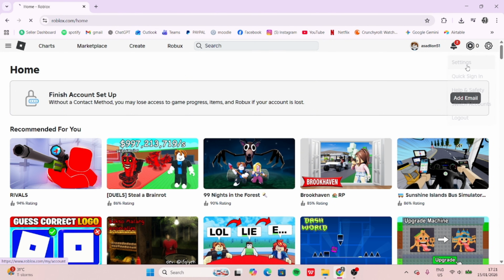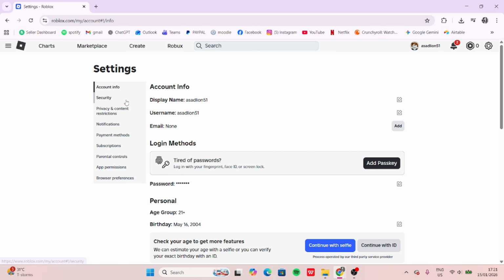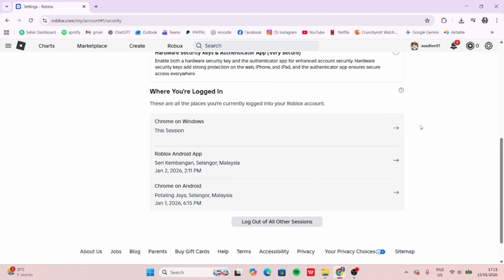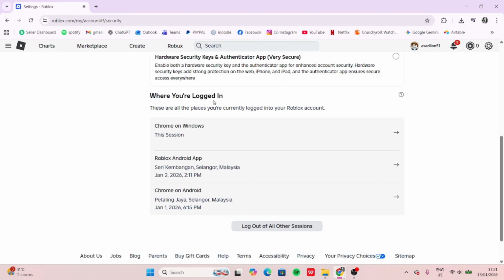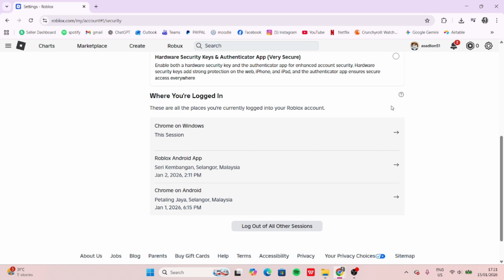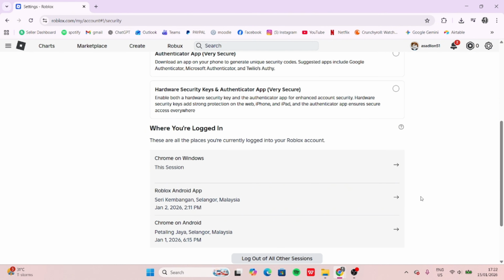How To Unlink Roblox Account From PS4 Or PS5 2026 (Quick Fix!)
Hey there, in this tutorial, I’ll show you step by step how to unlink your Roblox account from PS4 or PS5 safely without losing access.